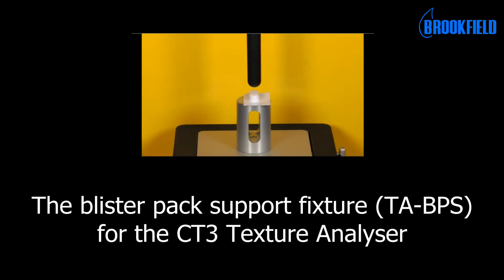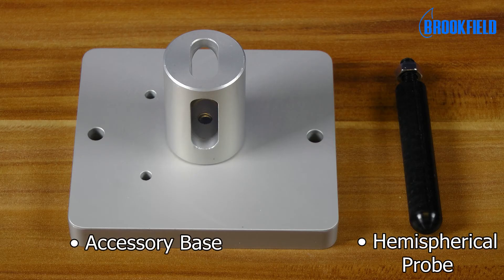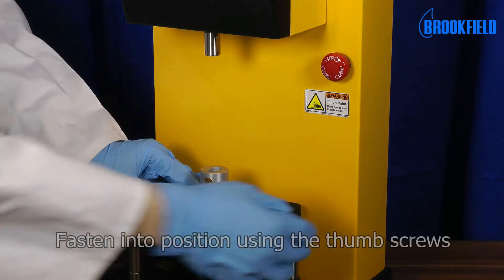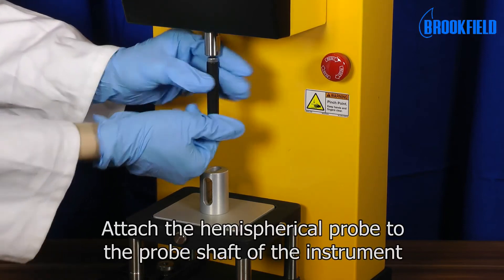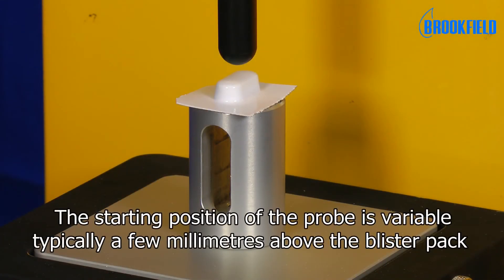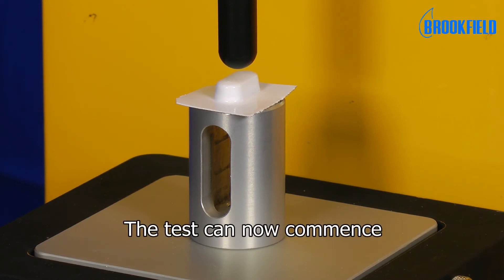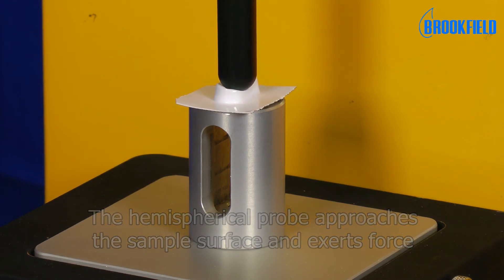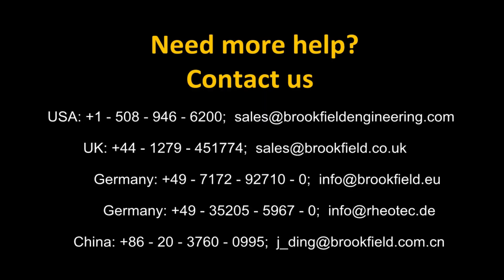Brookfield CT3 Instructional Video Blister Packs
The force required to extract a tablet from a blister pack is measured with a Brookfield CT3 Texture Analzyer and the TA-BPS blister pack support fixture.